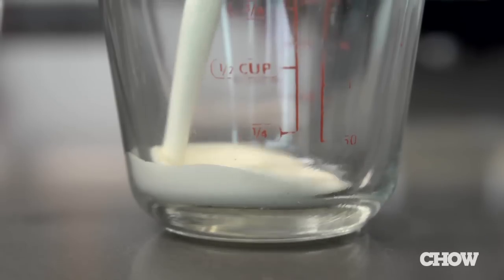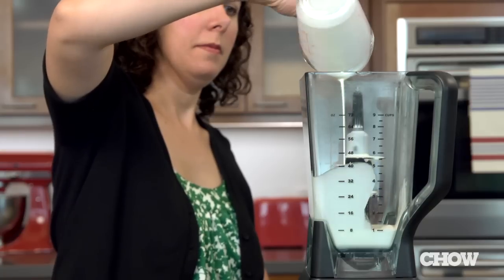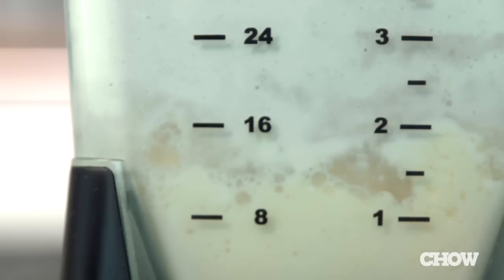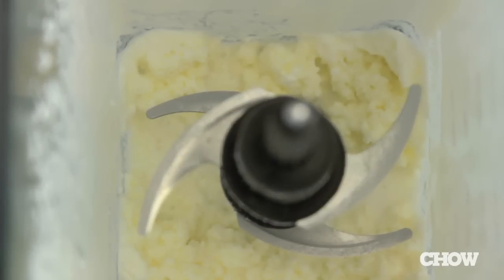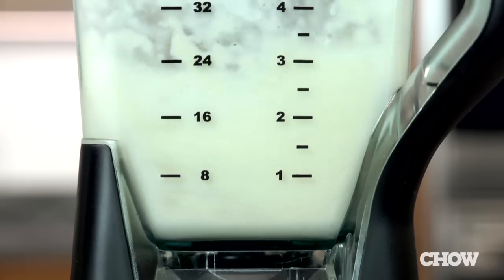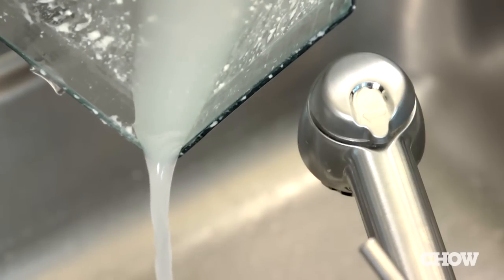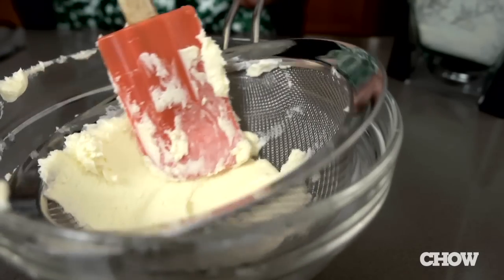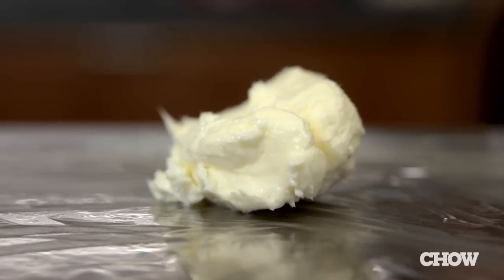Make Butter In Your Blender - CHOW Tip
Gone are the days of churning homemade butter by hand! In this CHOW Tip, Tracy Kaplan of CHOW.com shows you how to easily crank out your own dairy spread without straining your arm. And here's another method for making butter at home, courtesy of cookbook author Karen Solomon. Just be prepared to pay in sweat equity!